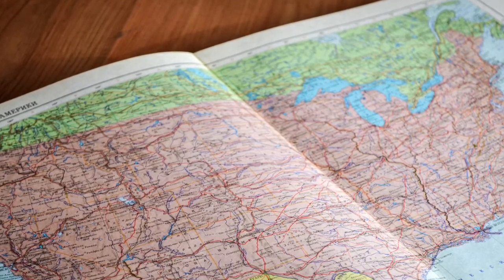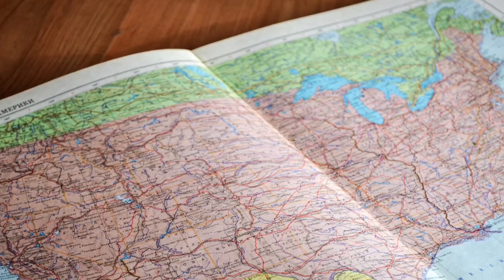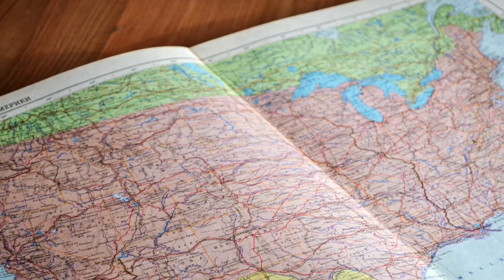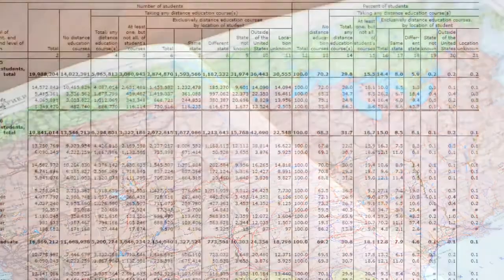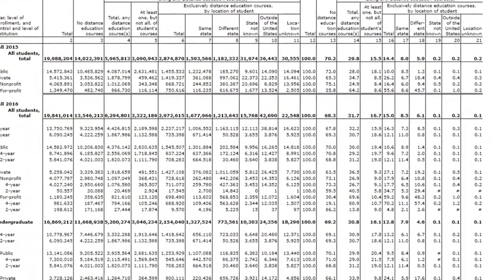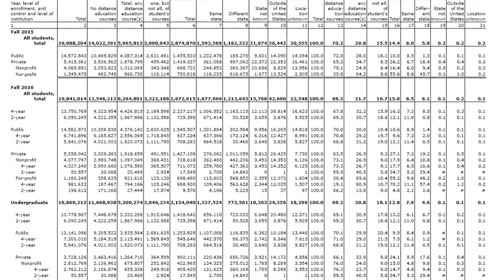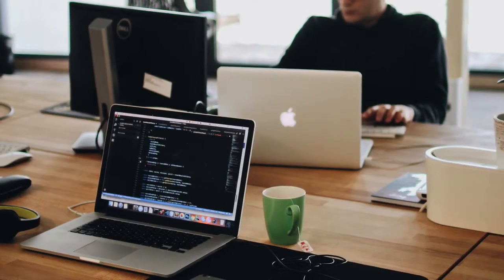45DD45D1 D1FE 4913 B934 C67C4EBC3D10